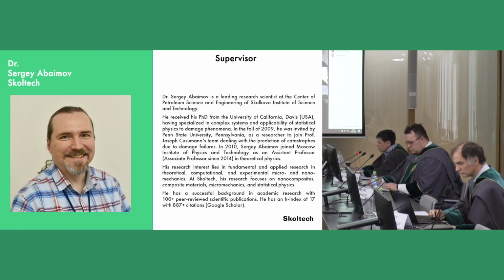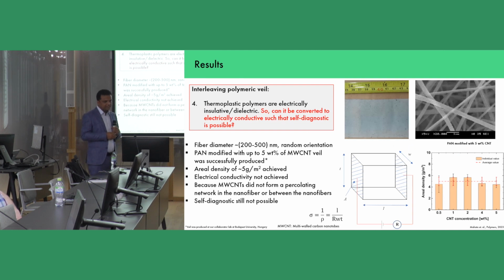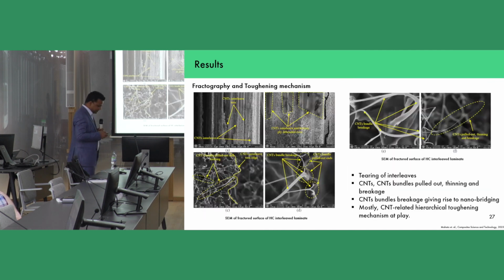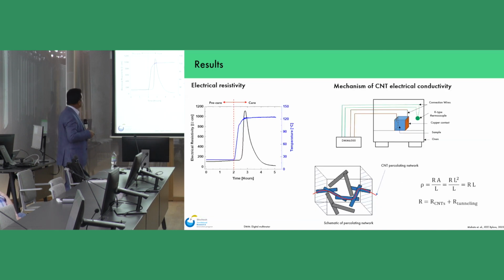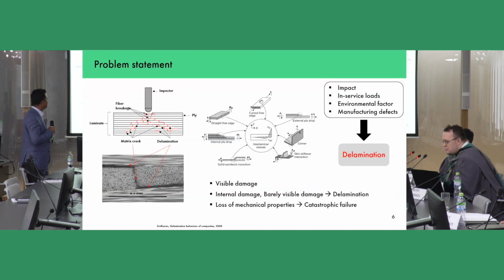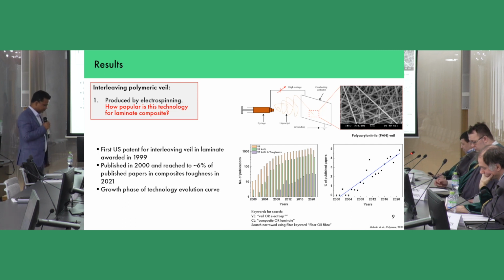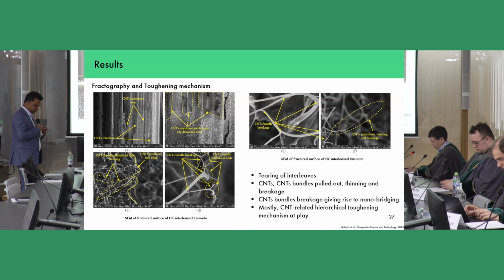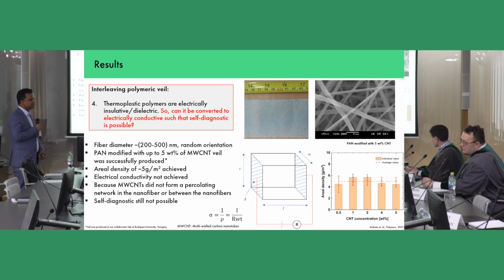PhD Thesis Defense. Biltu Mahato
Thesis Title: Multifunctional interleaves for composite laminate